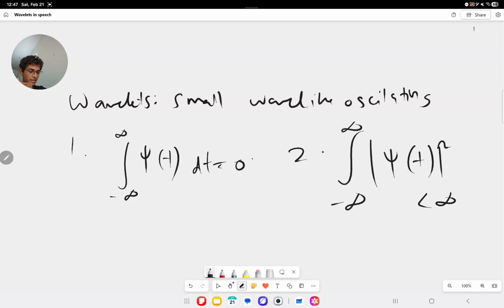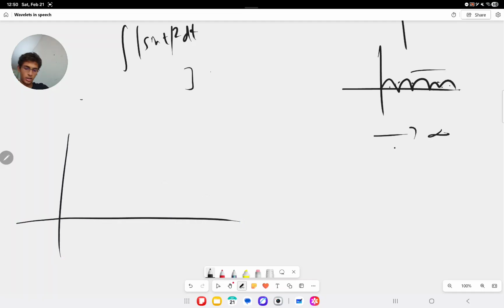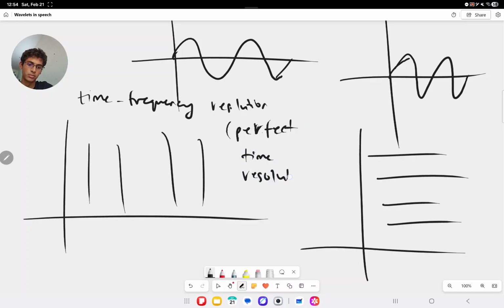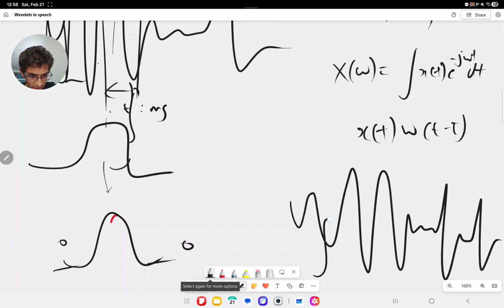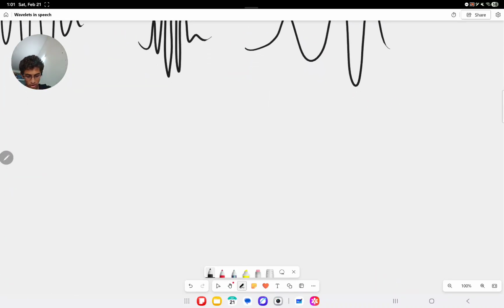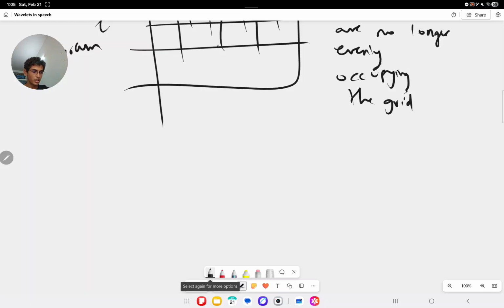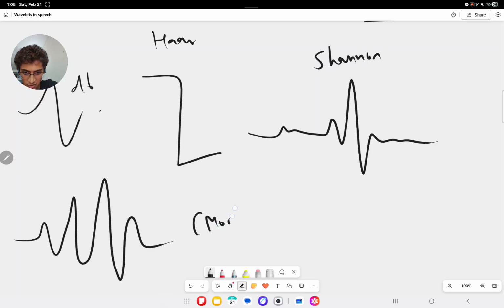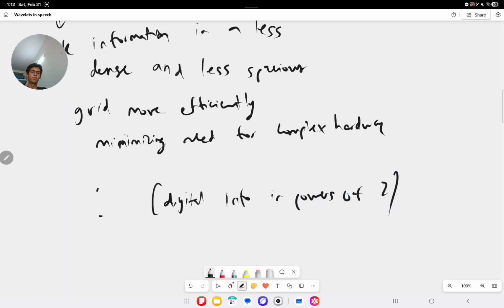Teaching trial: wavelets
project for DSP course in NITK